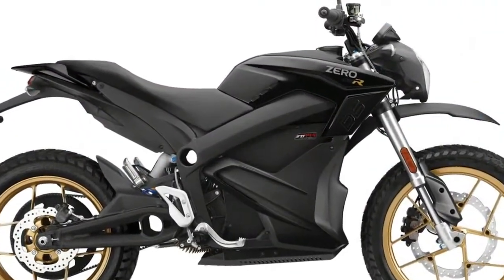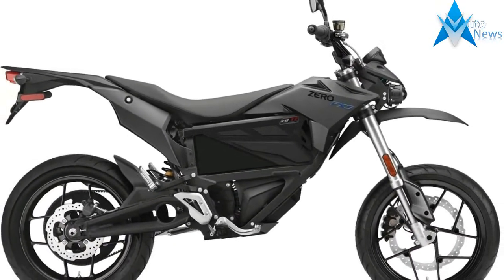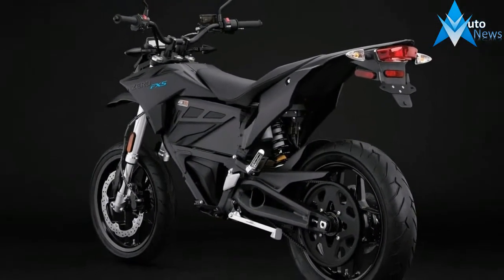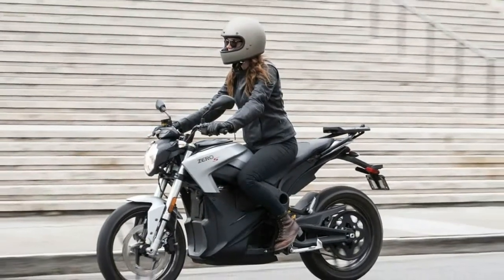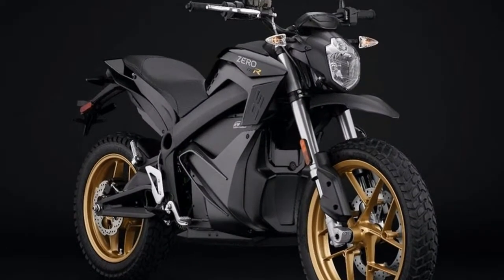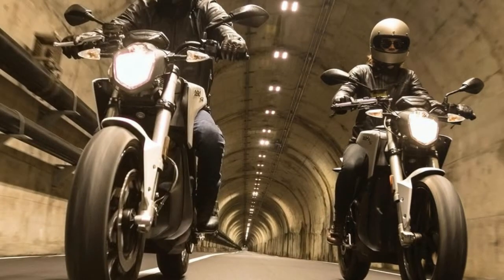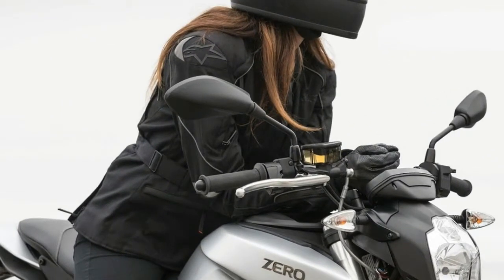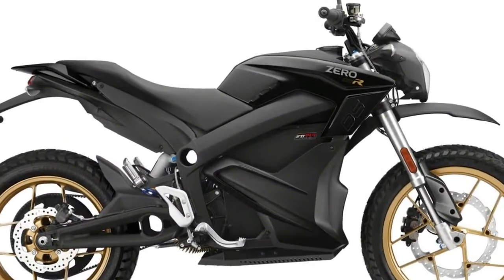HOT NEWS !!!2018 Zero S ZF7.2 First Look Review Price & Spec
HOT NEWS !!!2018 Zero S ZF7 2 First Look Review Price & Spec - 1. There are three basic models of 2018 Zero motorcycles. You can choose from the upright sporty S, the dual-sport DS, and the supermoto-style FX models. Each of those three models has an upgraded version—the SR, DSR, and FXS—along with different battery options (16 versions, in all). The SR and DSR get the new high-performance ZF14.4 battery, while the FX and FXS retain the option of the low-weight, shorter-range ZF3.6 battery.

$10,995